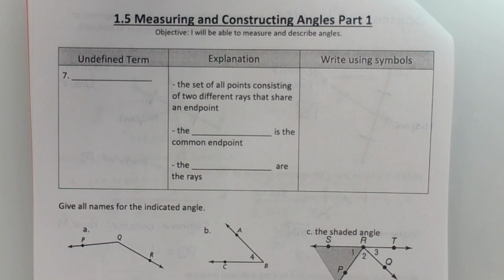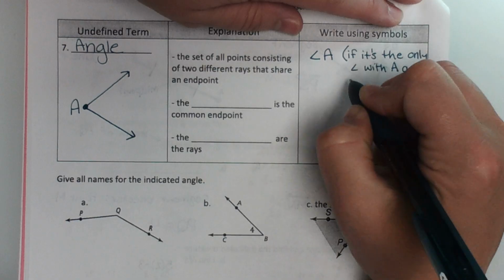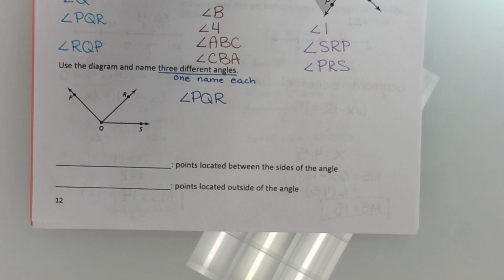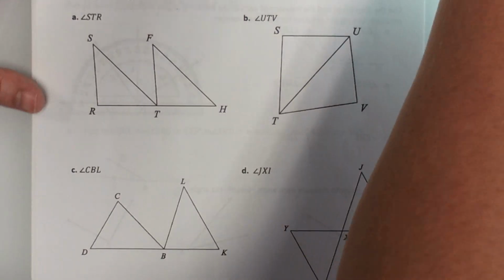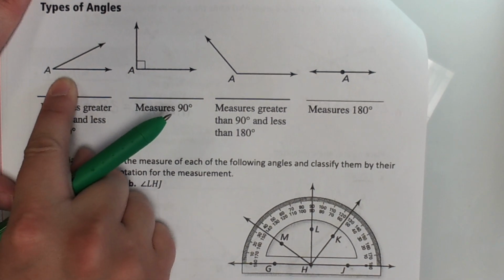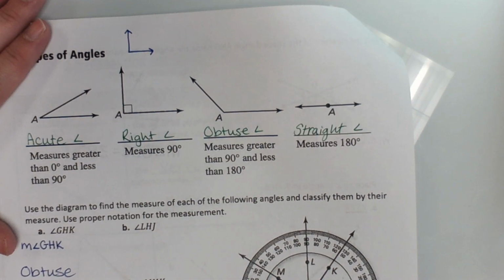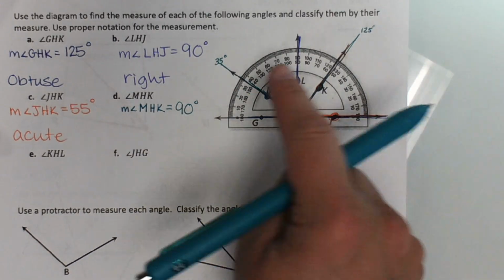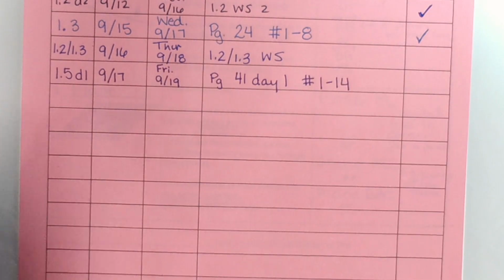Geometry Standards: 1.5 Day 1: Angles and Angle Measure